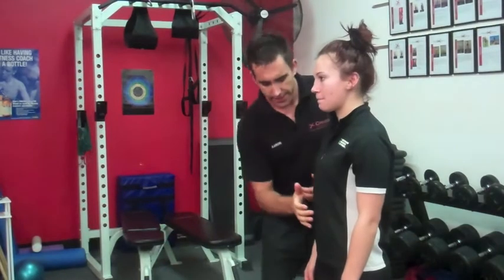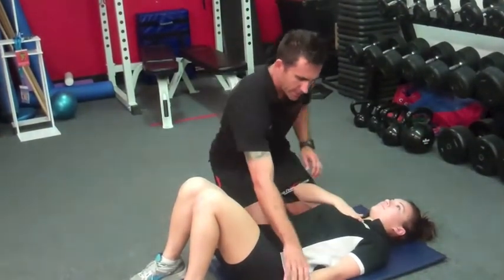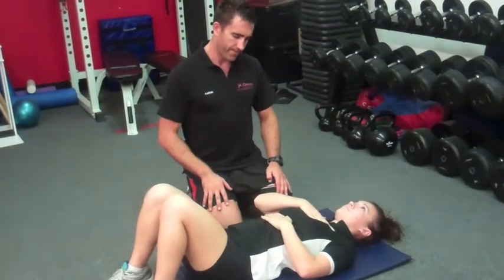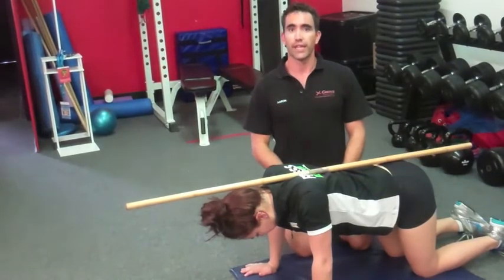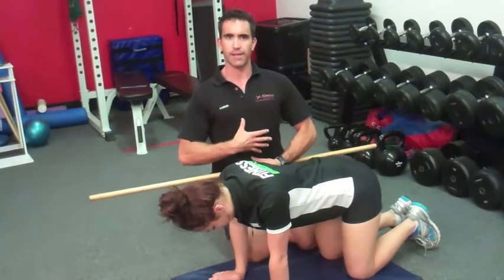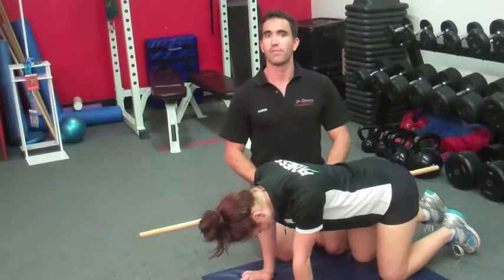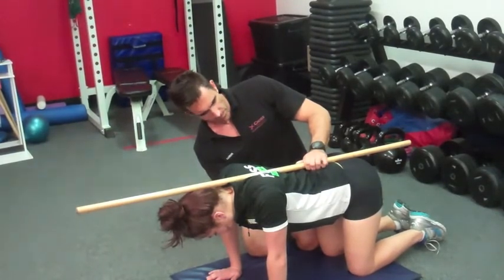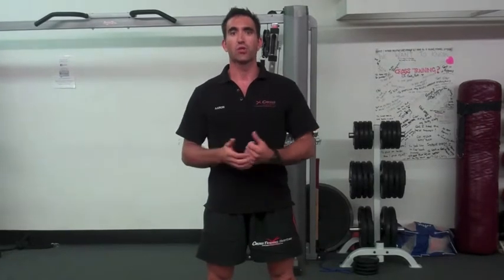Cross Training Systems, Lift bigger and get stronger fast.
3 steps to improve core.
Follow each step for 4 weeks to improve transverse activation, lift bigger and prevent injury when running.